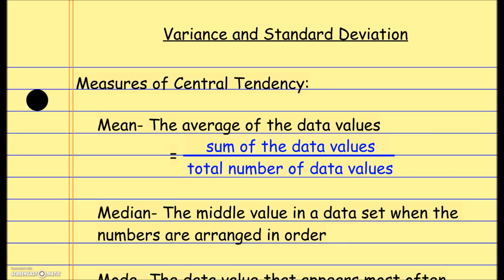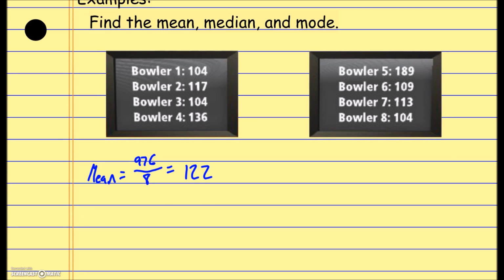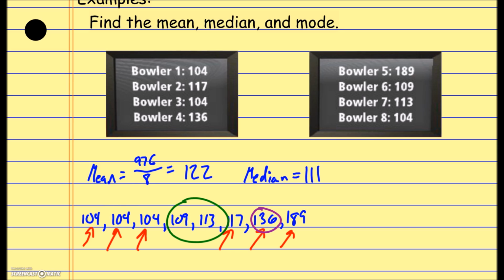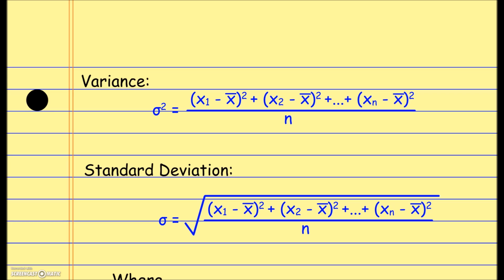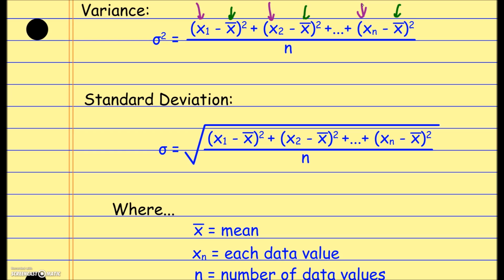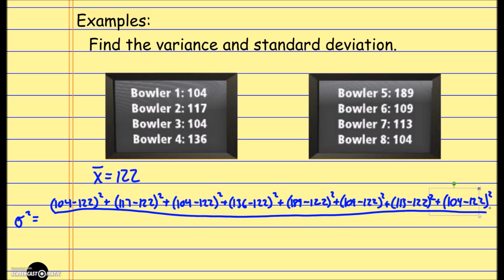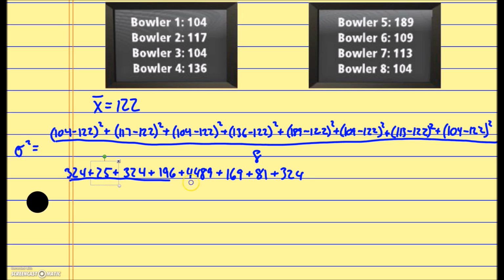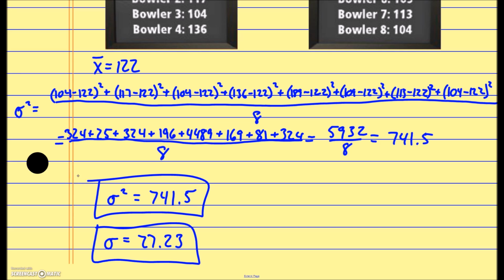Variance and Standard Deviation